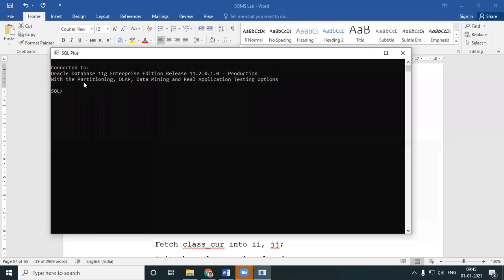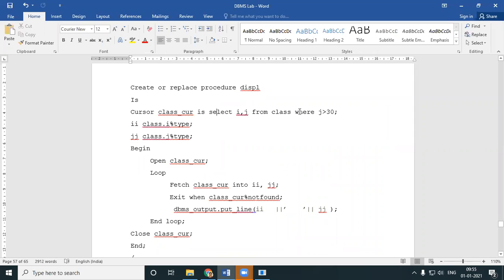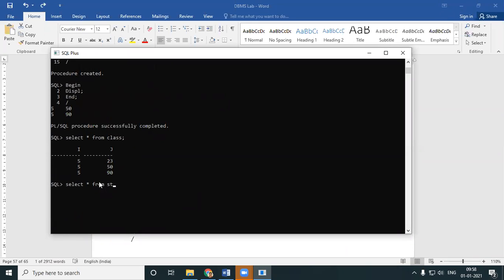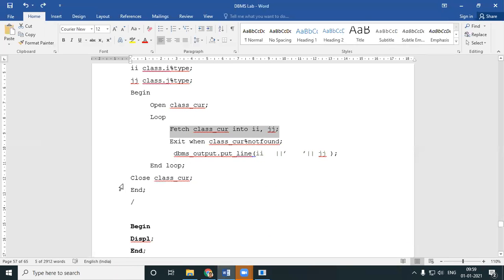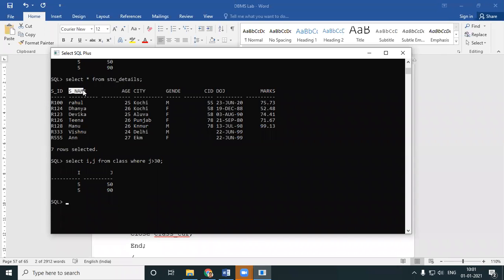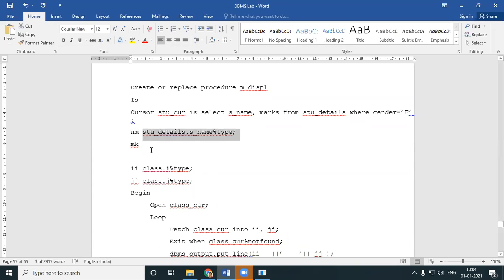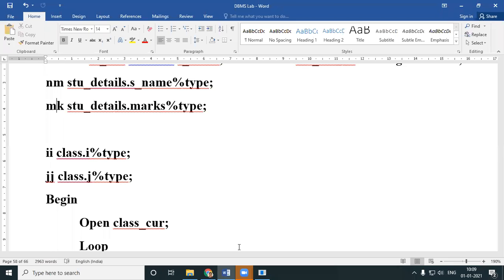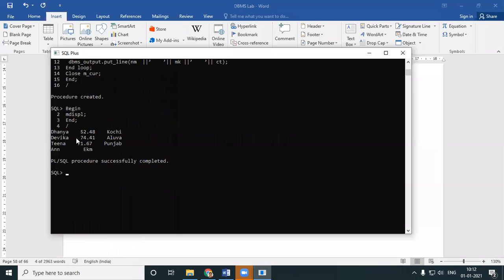PL-SQL Functions/Procedures with Cursors